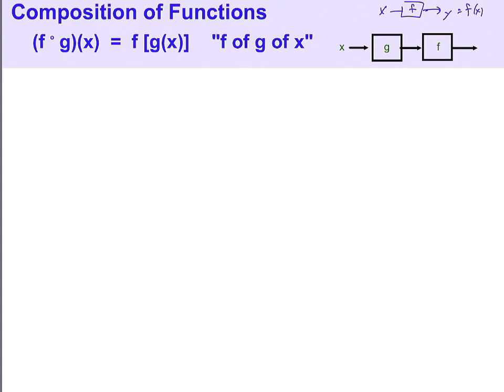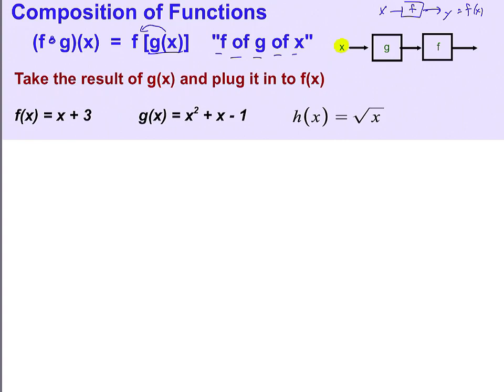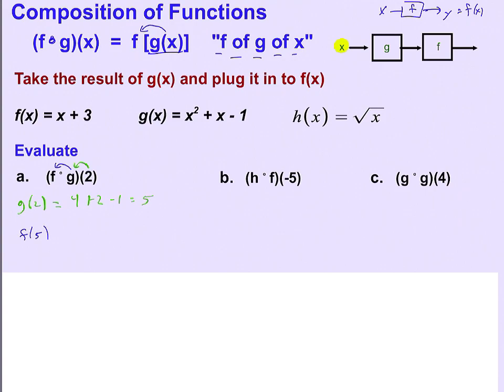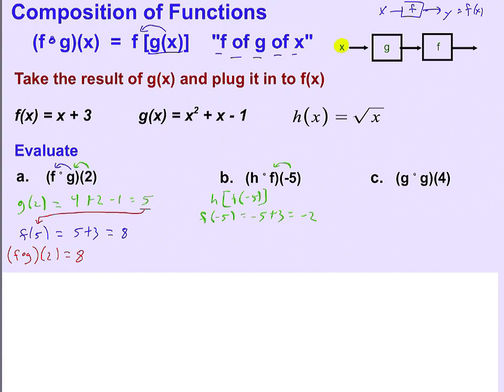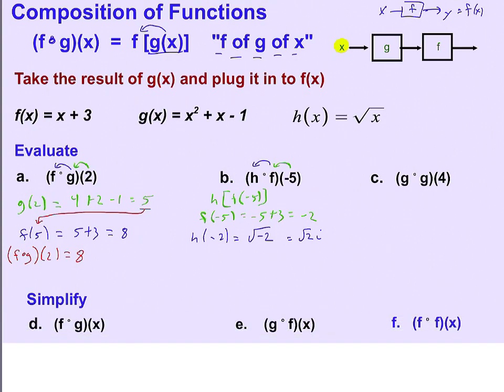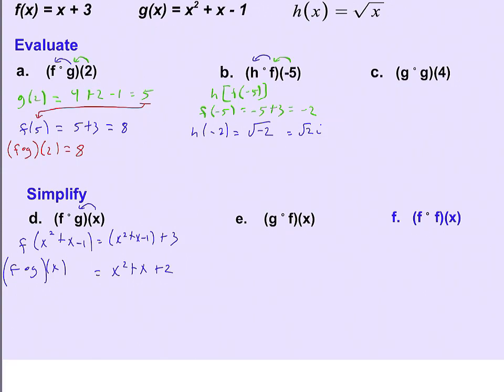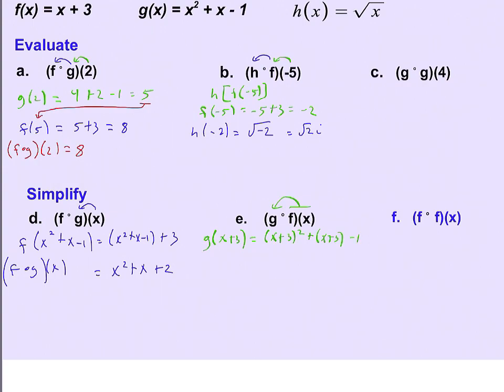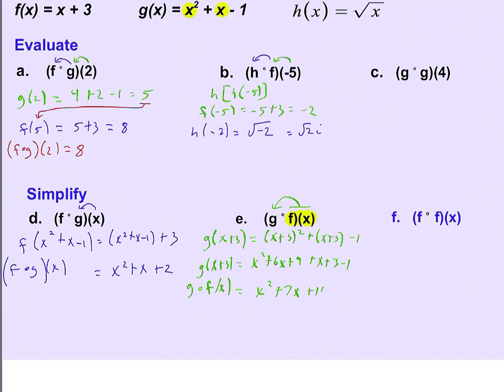Lesson 34 Compositions